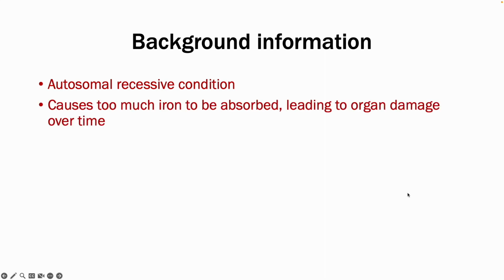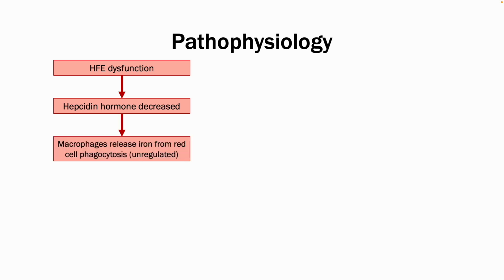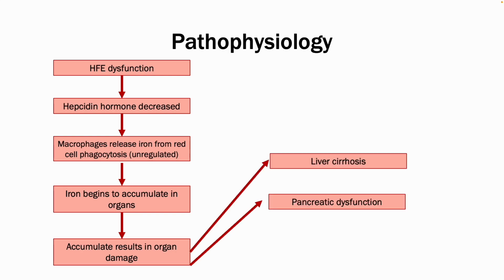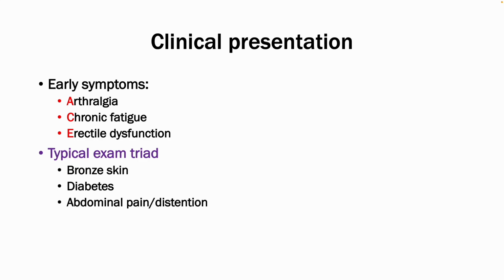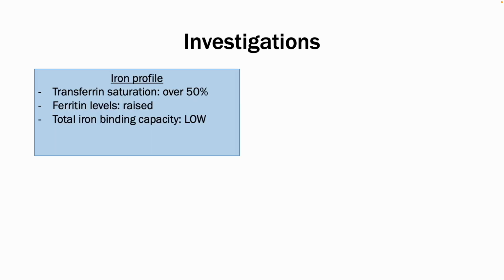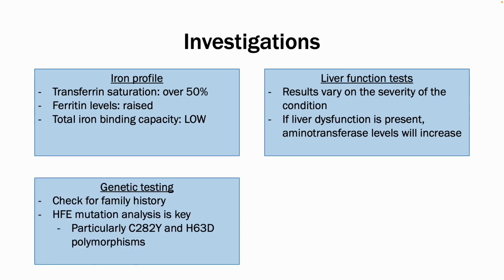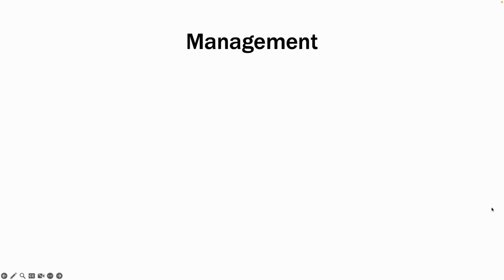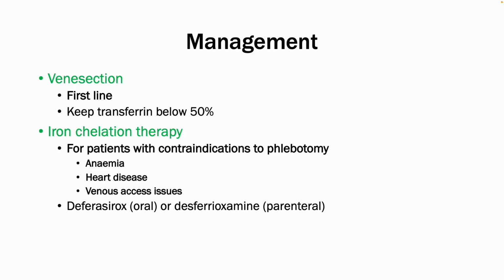Haemochromatosis | UKMLA Clinical Haematology | MLA AKT Revision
Hi everyone!
In today's video, we dive into the key aspects of haemochromatosis, a hereditary condition characterized by excessive iron absorption. After a brief overview of the condition, I go over the pathophysiology and how it impacts various organs and tissues. Following this I cover the symptoms that individuals with this disorder may experience, including fatigue, joint pain, and organ damage. Next, the essential investigations employed to diagnose haemochromatosis are covered, such as genetic testing and iron panel assessments. In the final part of the video, I go over the management strategies available, including therapeutic phlebotomy

If you have any questions, leave them down in the comments.